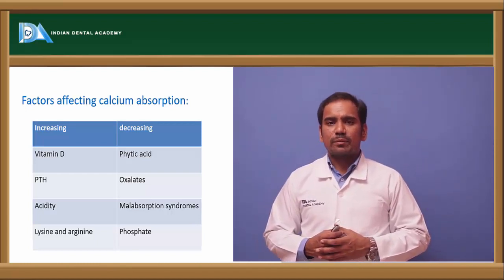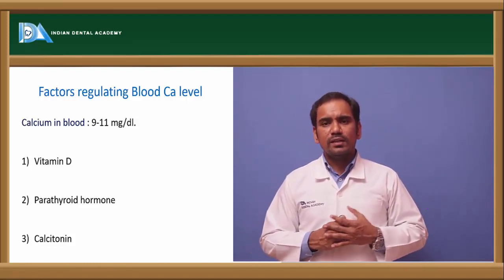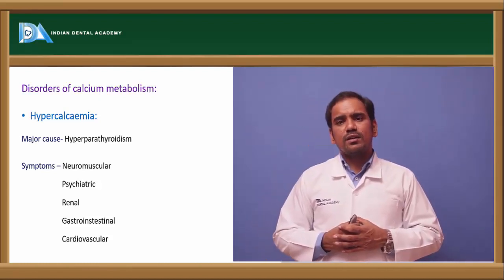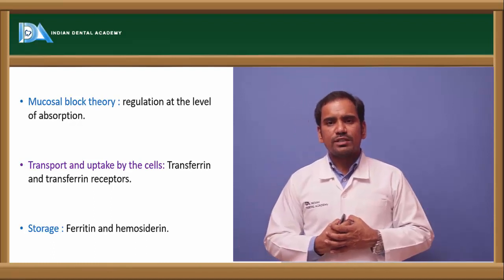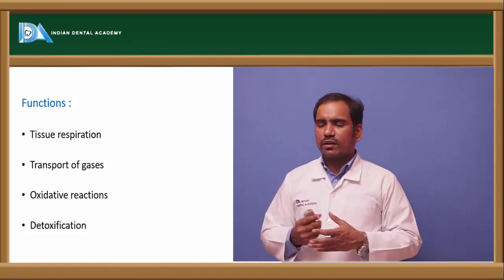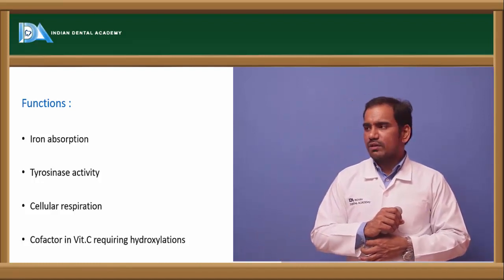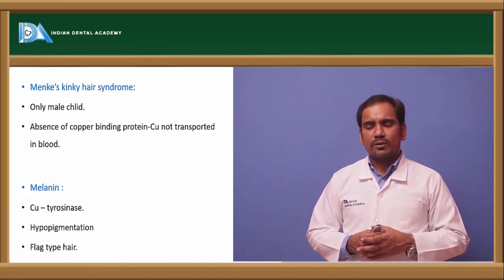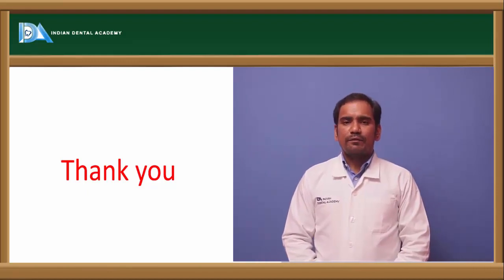Mineral metabolism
Periodontics.